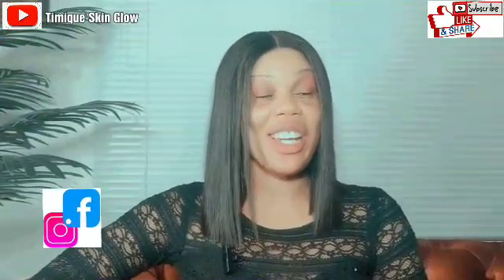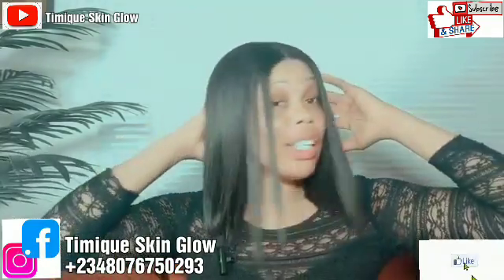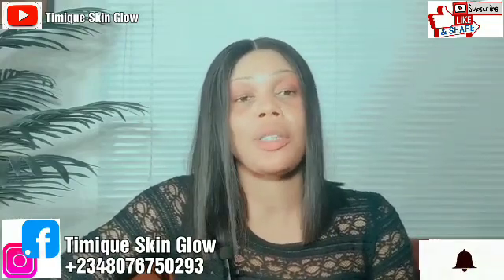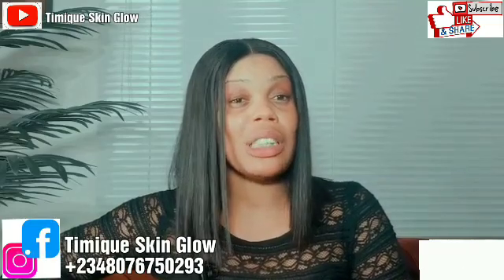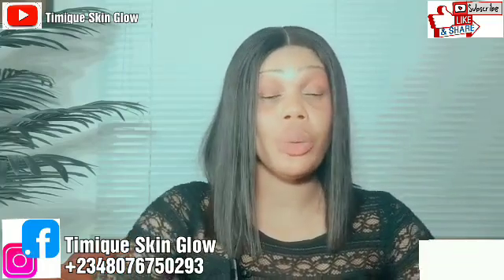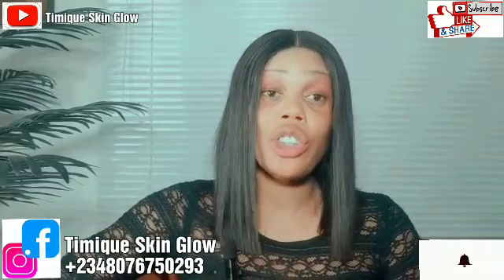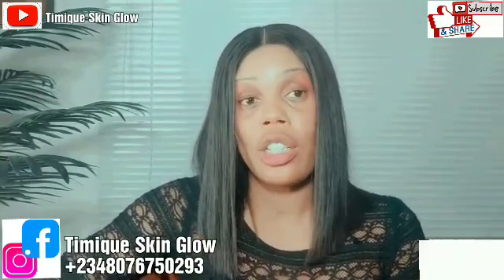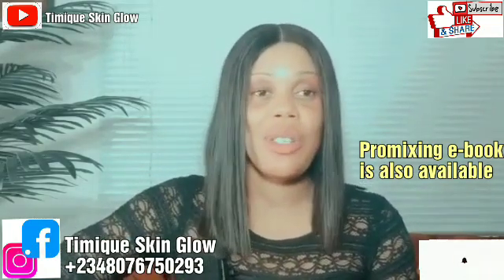Skincare Training : How to Dissolve Azelaic Acids, Salicylic Acids, Active Skin Whitening Powders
How to: DIY 3-4 Shades Yellow Tone Body Lotion from Scratch / Make large Batch of Whitening Lotion